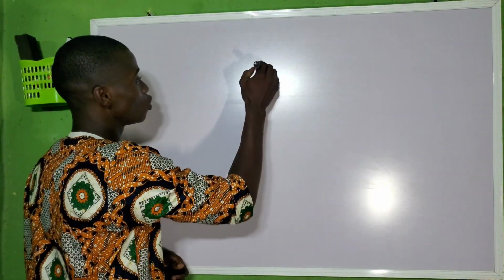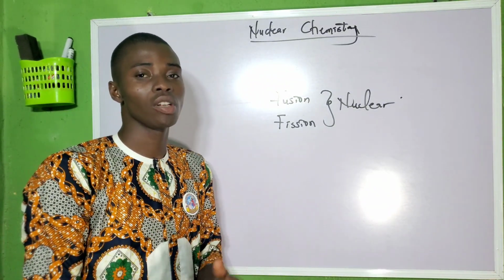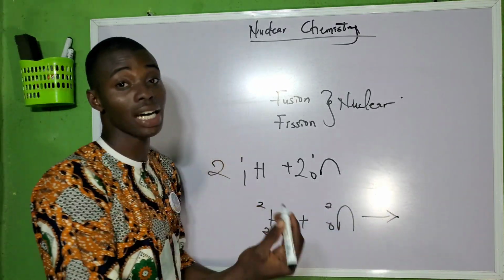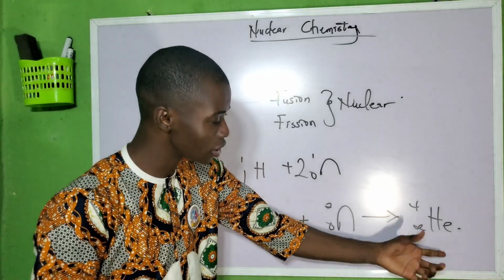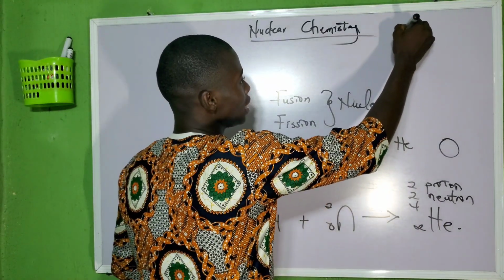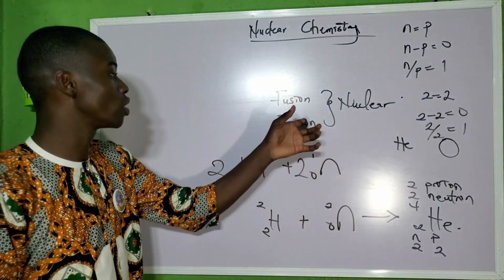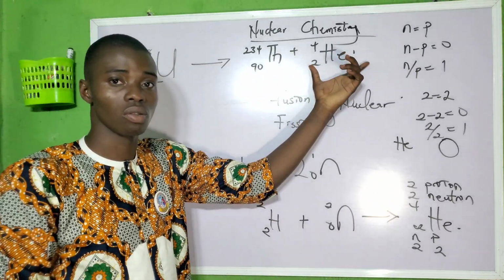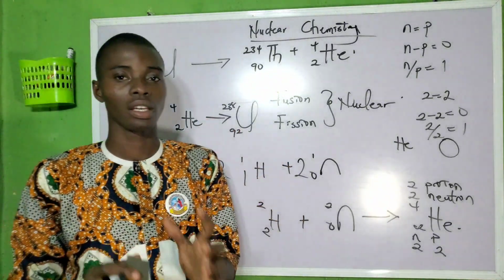NUCLEAR CHEMISTRY EP 6 || CHM 101 AND CHM 404 (NUCLEAR FISSION AND FUSION)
This episode explains nuclear fission and fusion with examples.